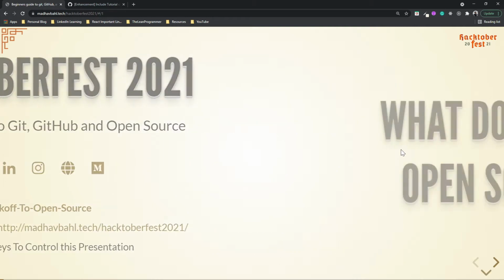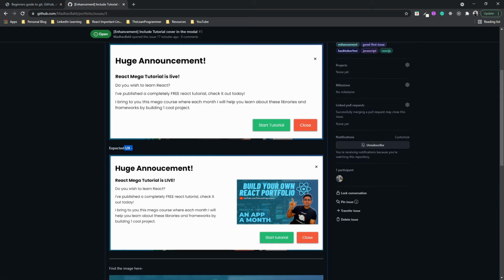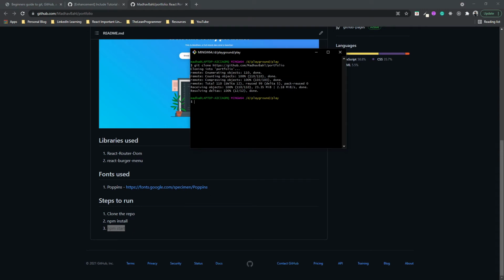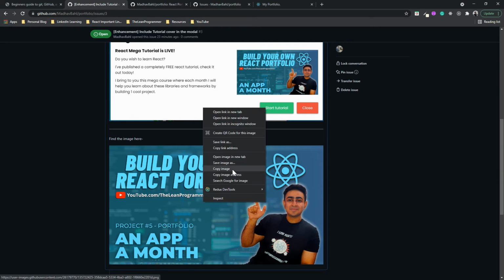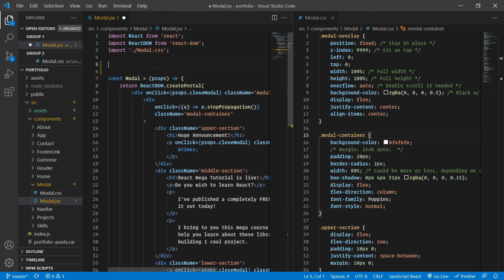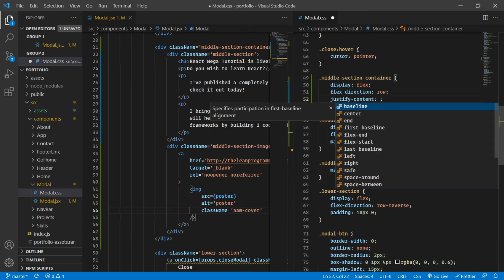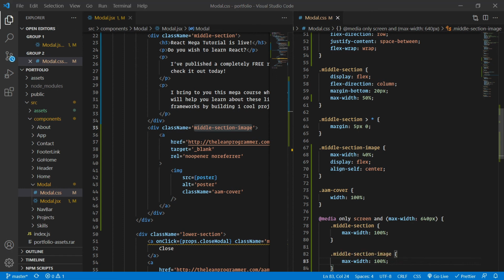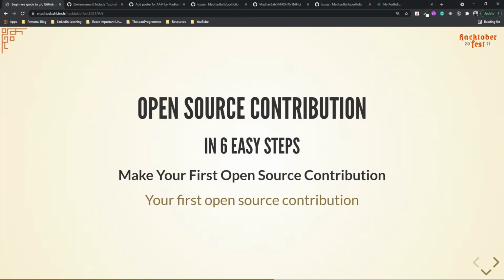Let's make an open source contribution together | Things to keep in mind while working on issues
Beginner's Guide to Git, GitHub, and Open Source.

In the last video, I showed you the 6 simple steps to make an open-source contribution, and in this video, we are going to make a real open-source contribution. I am also going to tell you various things that you should keep in mind while working on any open source issue.

Watch all videos to learn everything about Git, GitHub, and Open Source.